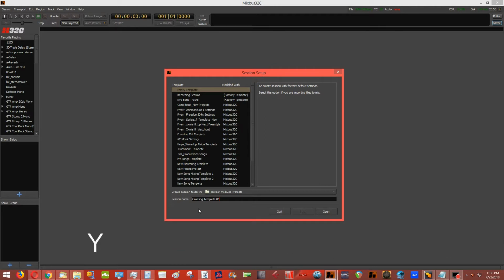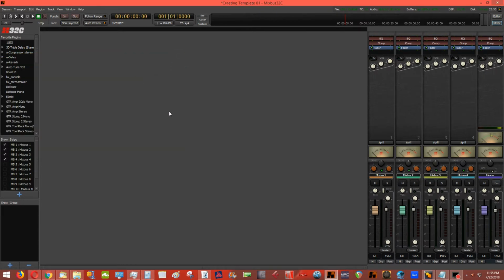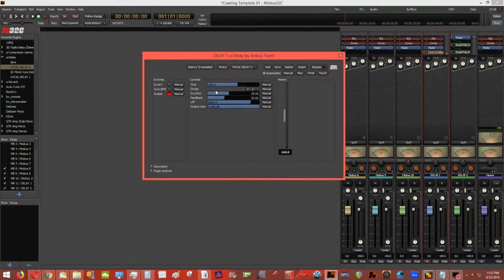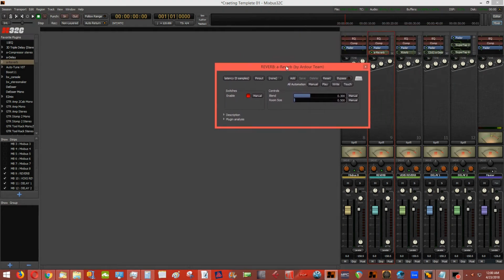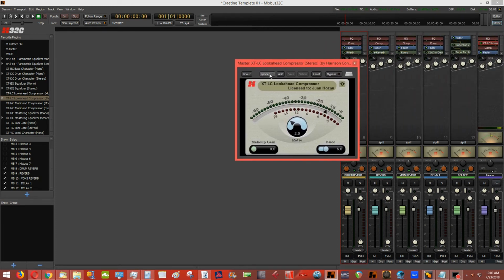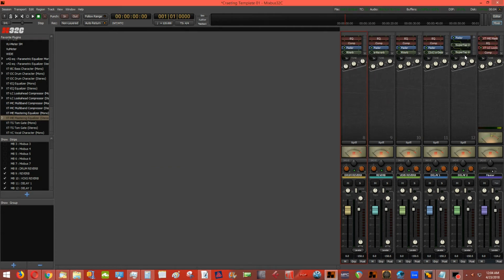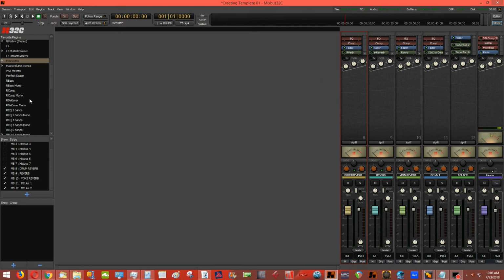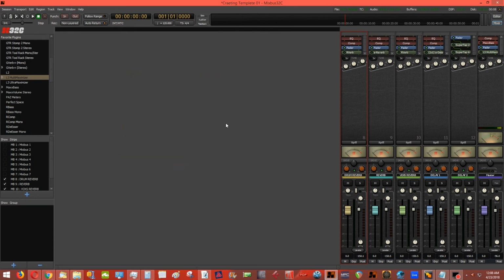Setting Up A Templete For Mixbus32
Setting up a Templete For Harrison Mixbus32